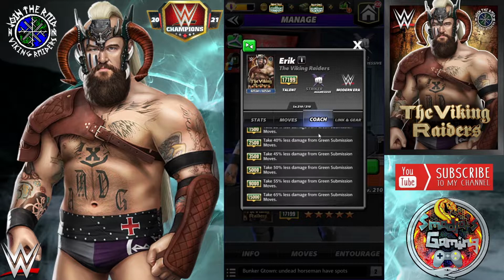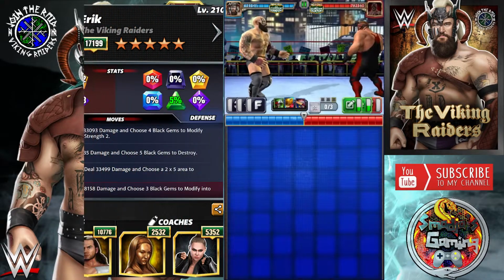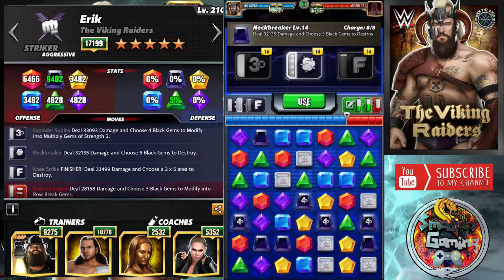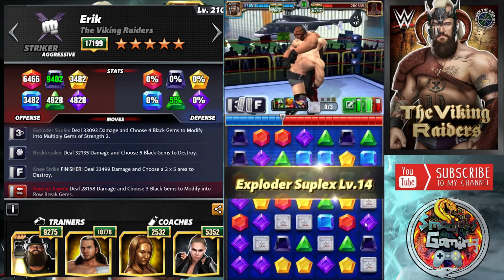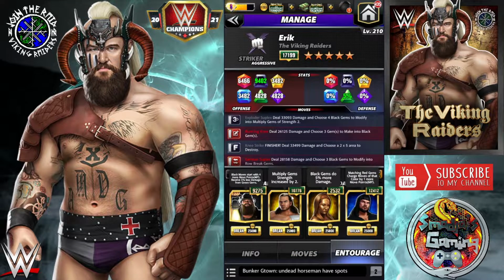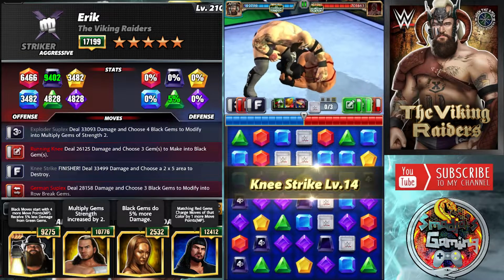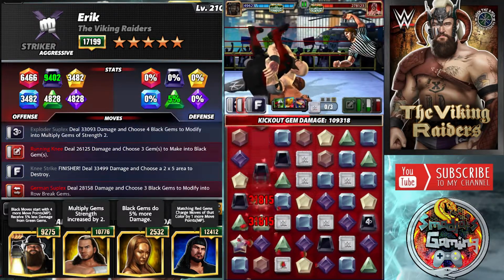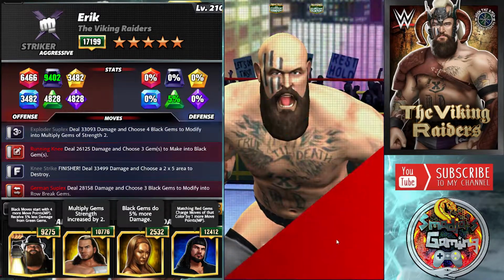*No perks* Character Preview Erik The Viking Raiders 5 Star Bronze Gameplay / WWE Champions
Erik The Viking Raiders 5 Star Bronze A été parrainé par Scopely à des fins de prévisualisation. Il sera supprimé de mon compte

Thank you Scopely.

Merci a Scopely.

In Game Name: Shinsuke Smadja